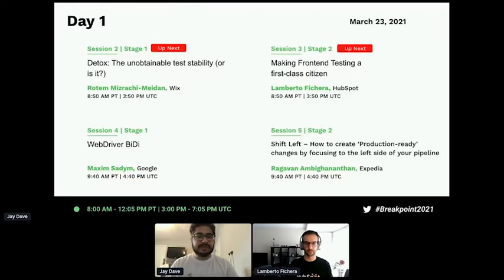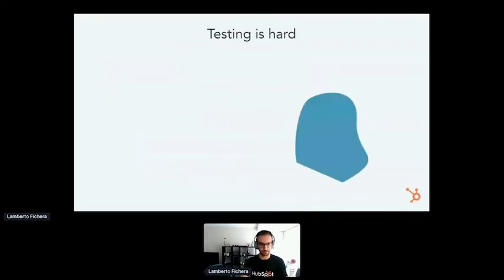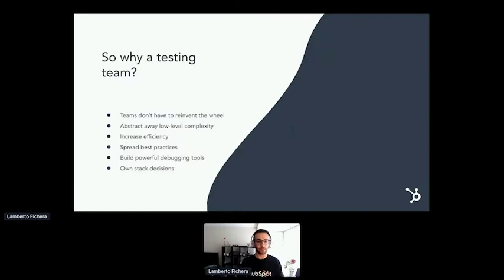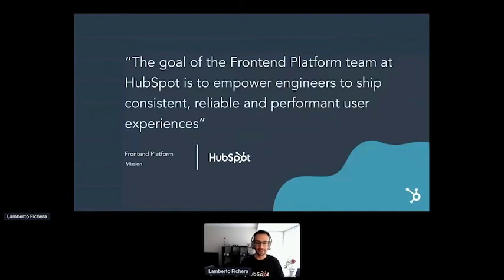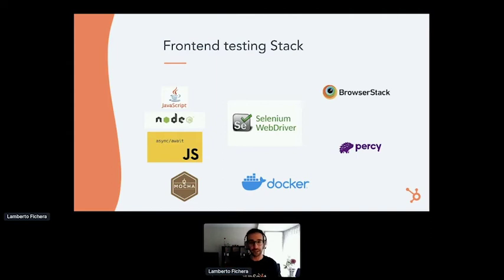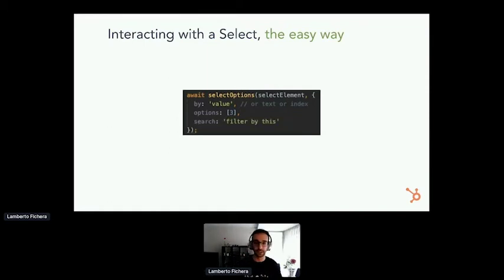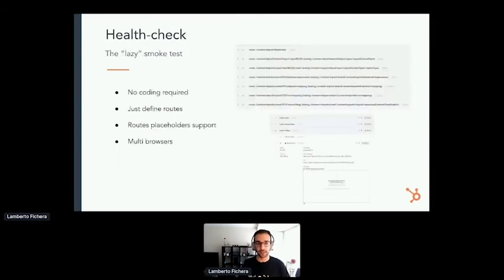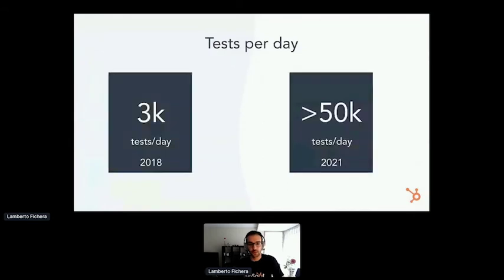Making Frontend Testing a first-class citizen [BreakPoint 2021]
Lamberto will be describing how their test infrastructure team improved the developer experience, empowering them to build more reliable products for customers.

Lamberto Fichera is an experienced engineer at HubSpot,  specialized in building UI testing infrastructure, used by hundreds of development teams.